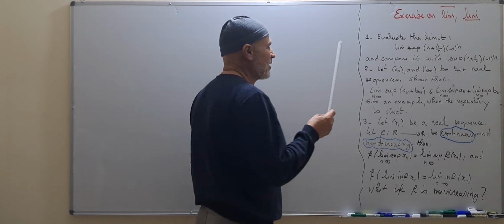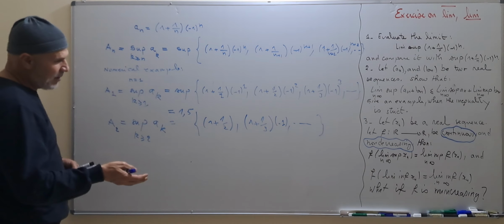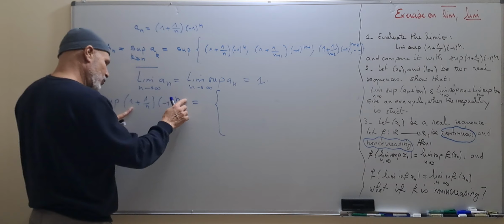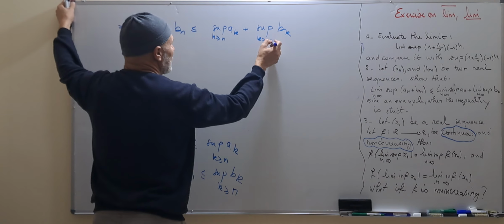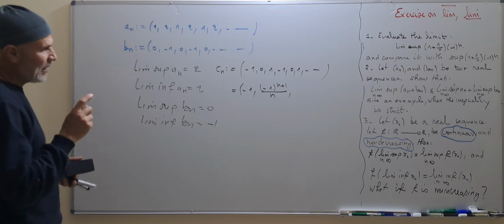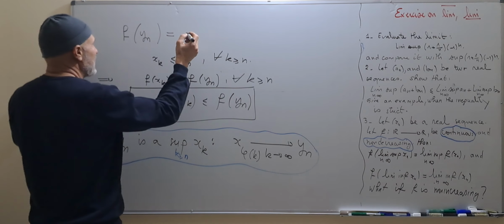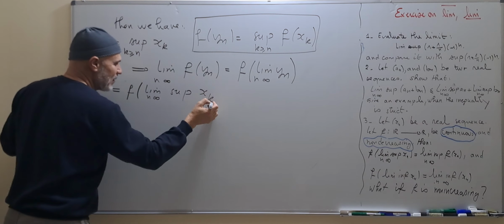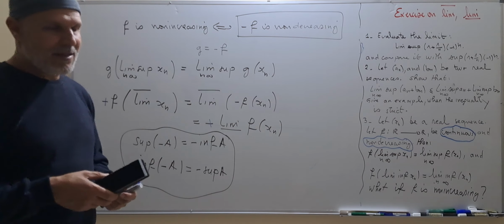Limit superior, and limit inferior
We use some time Limit sup and limit inf.
I may suggest If you are not familiar with the basic use of lim sup and lim inf to exercise on some examples to have just an idea.
Try with (-1)^n/n, and cos(nPi/3).